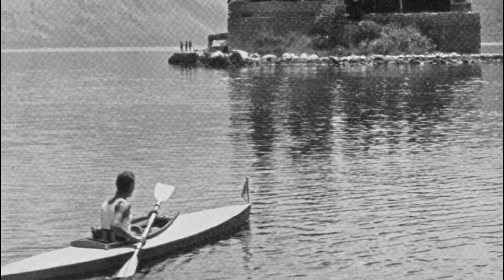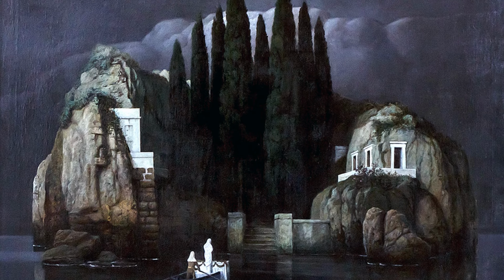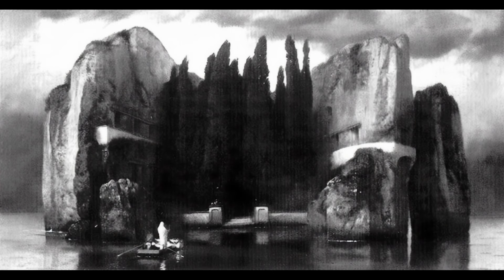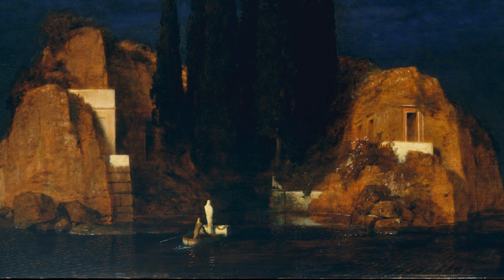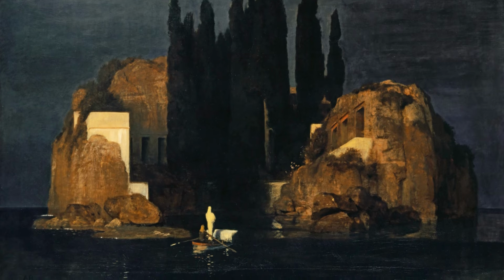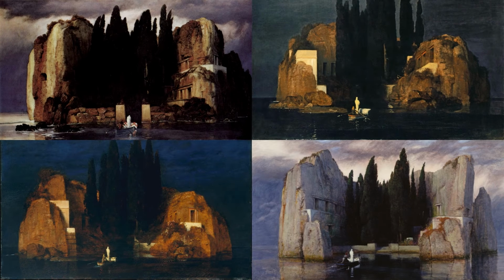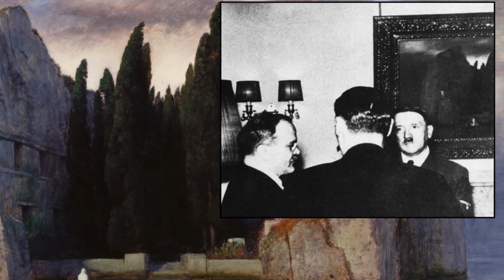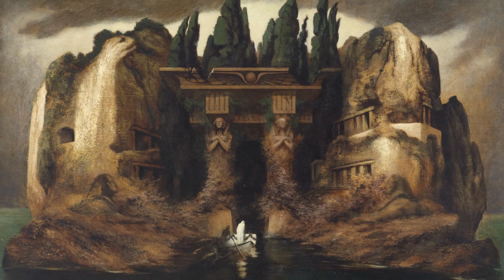Gloomy or Peaceful? Isle of the Dead (1880) by Arnold Böcklin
Amuze Art Lecture 215: A detailed discussion of six versions of Isle of the Dead, painted between 1880 and 1901 by the Swiss artist Arnold Bocklin (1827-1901).

Check out my coffee table books about artists like Antonietta Brandeis, Eugene de Blaas, Federico del Campo, Thomas Mostyn, Peder Mork Monsted, and Hans Zatzka

Chapters
0:00 Isle of the Dead
1:45 Inspiration
3:54 Different Versions
6:14 Fun Facts